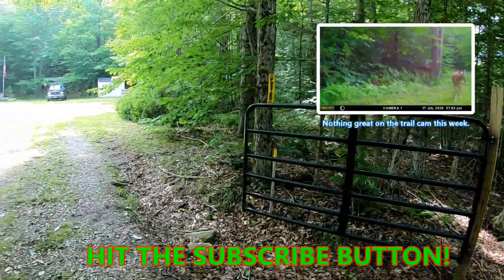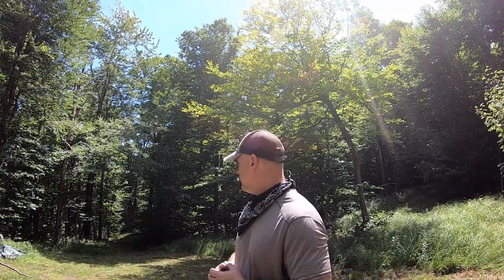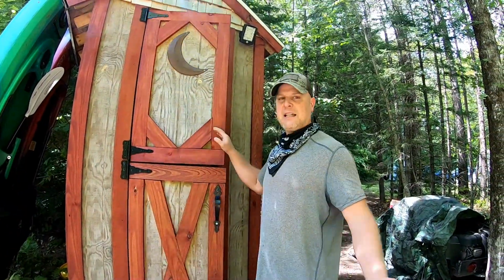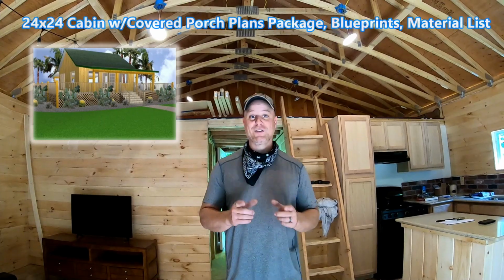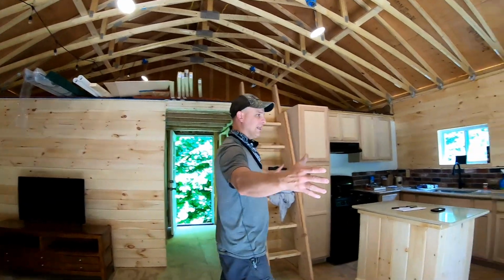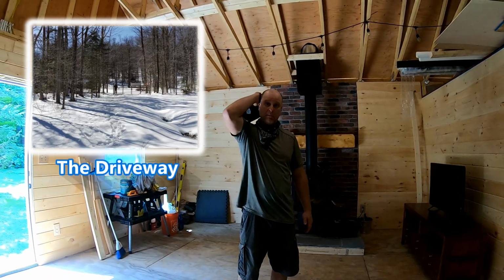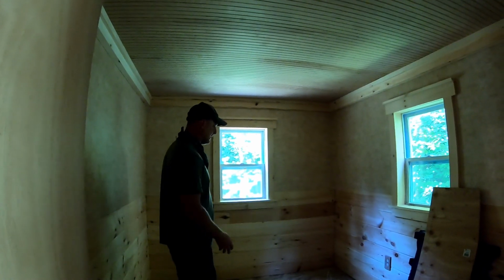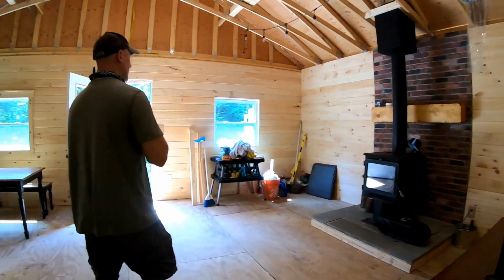A YEAR IN THE MAKING! Off Grid Cabin.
It's been one year since Jennifer and I broke ground to start our cabin build. We have come so far in a year. Only working on the cabin on weekends and had to take the winter off. I give a walk through in the cabin and rant most of the video.

So if you like the outdoors and chasing that dream of a cabin in the woods! Come tag along and watch me chase it.